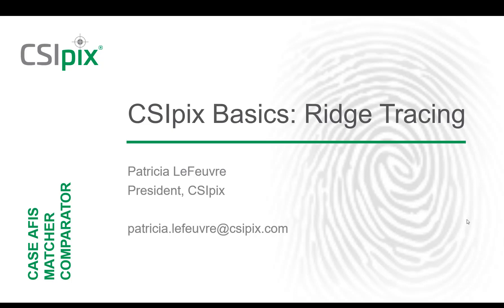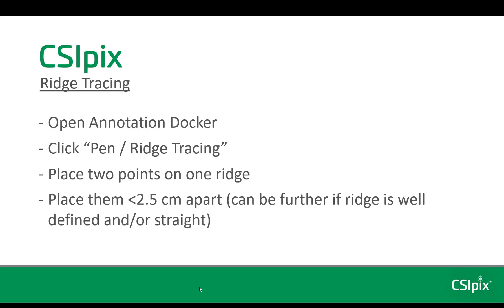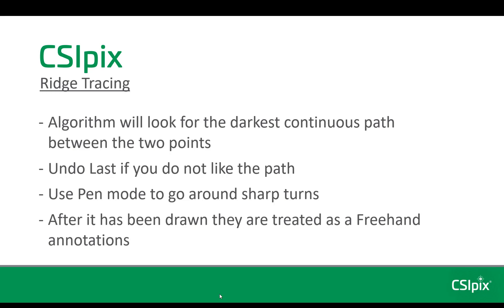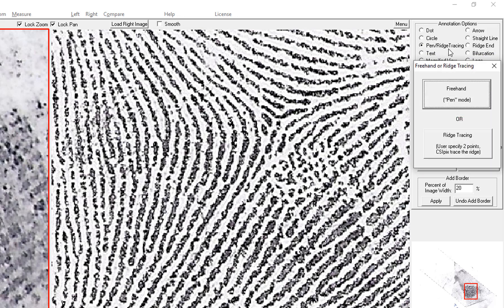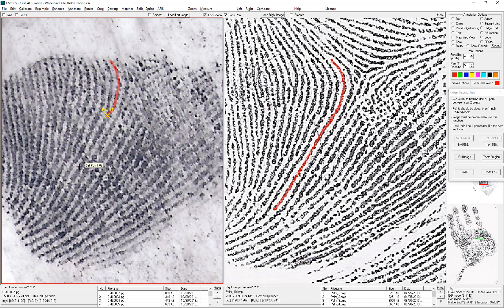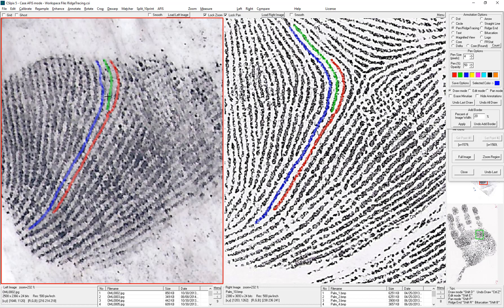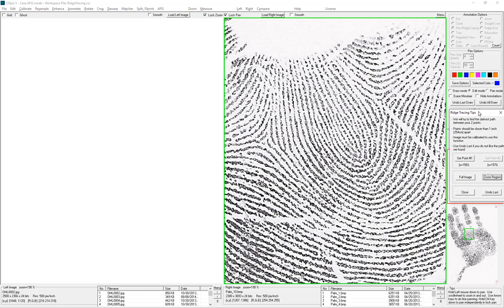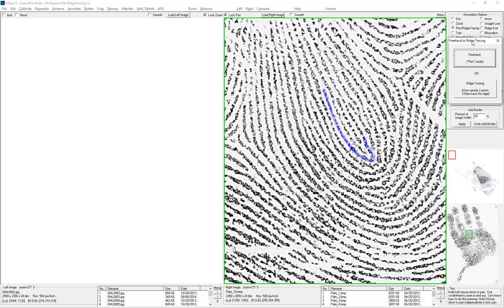CSIpix Basics: Ridge Tracing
In this video I demonstrate the Ridge Tracing tool in CSIpix.  This video is for CSIpix Comparator Pro, Comparator, Matcher and Case AFIS users.

- Patricia
CSIpix